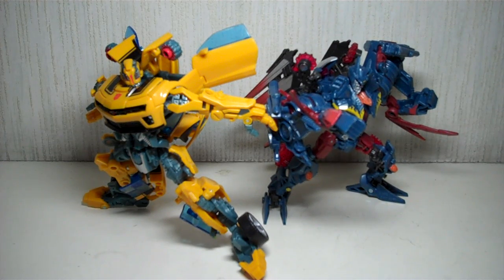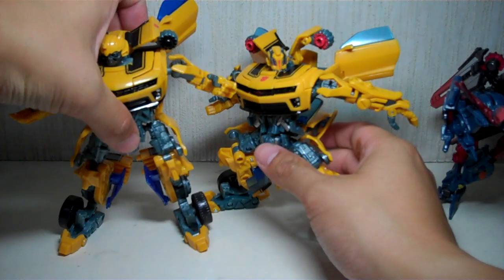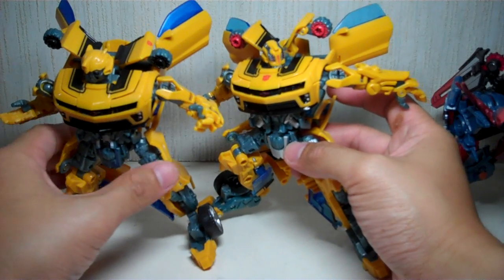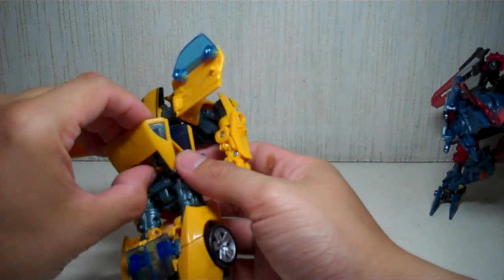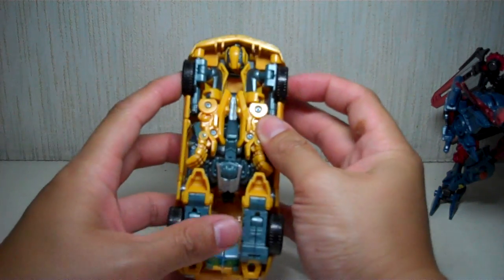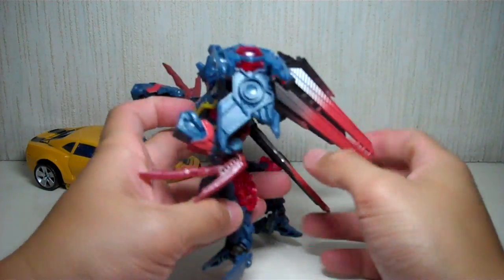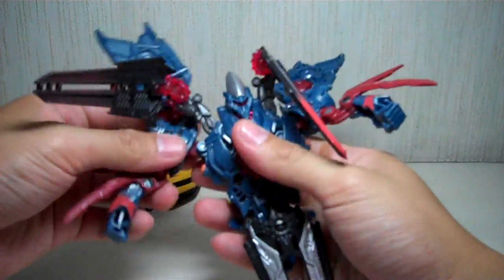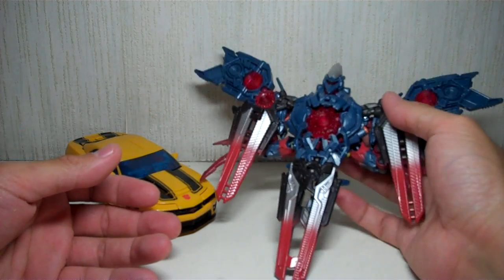Transformers ROTF Battlefield Bumblebee & Infiltration Soundwave 2-pack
awesome repaints